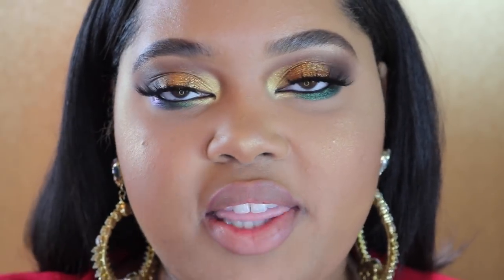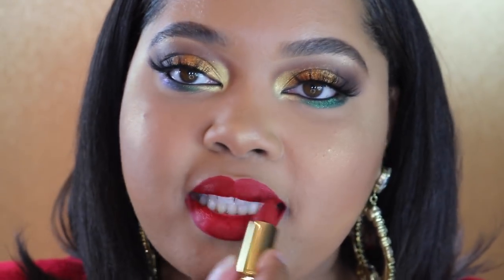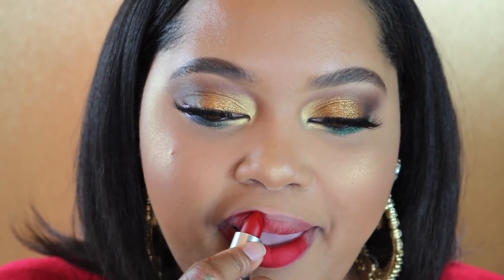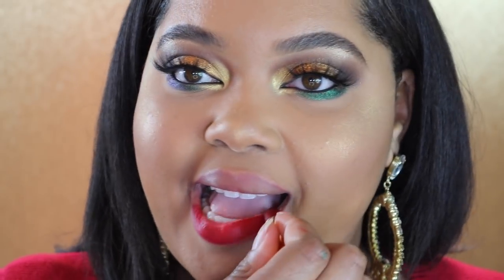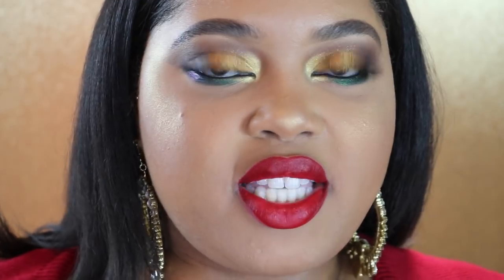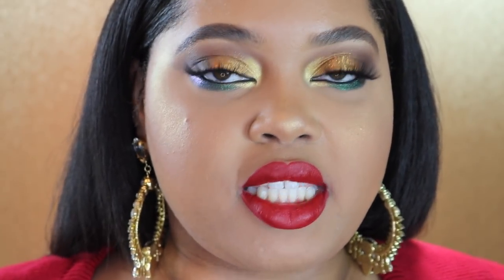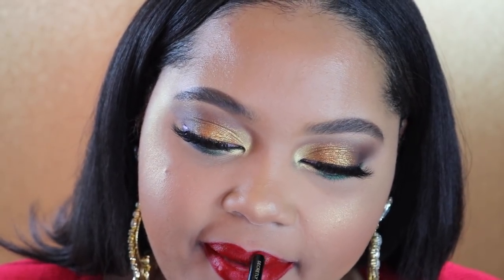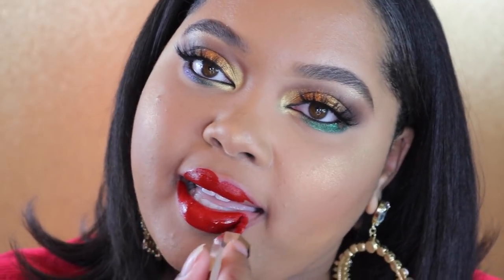How To Get The Perfect Red Lip + My FAVE Red Lippies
Hey Kel Belles! In today's video, I will be sharing my technique on how to  get the perfect Red Lip + my FAVE red lippies! Share some of your favorite red lipsticks down below! Smooches, Kelsee

Inner Corner/ Pat McGrath Sublime Skin Highlighting Trio Fine- Gold 003
Outer Corner/ Sublime Palette- Dark
Lower Lash Line/ Sublime Palette- Blitz Emerald
Highlight// Pat McGrath Sublime Skin Highlighting Trio Fine- Gold 003 & Bronze Nectar

Tom Ford 15 (Natural Hair- Disc.)
Bdellium 773 Brush

My name is Kelsee Briana Jai, and I am obsessed with all things beauty related. I have worked as a Professional Makeup Artist for more than a decade. I have diligently studied the craft of Makeup Artistry my entire life, and here on my channel I will share all of my tips and tricks with you. My YouTube channel is centered on all things beauty and you will find makeup tutorials, unbiased reviews on beauty products, and all things glam. I hope you find yourself at home and enjoy my collection of videos! Smooches!